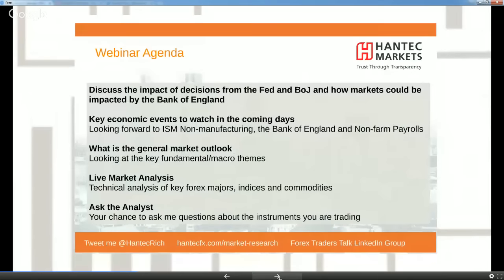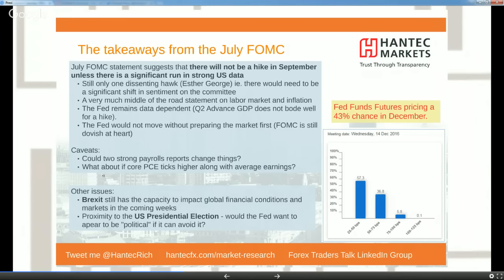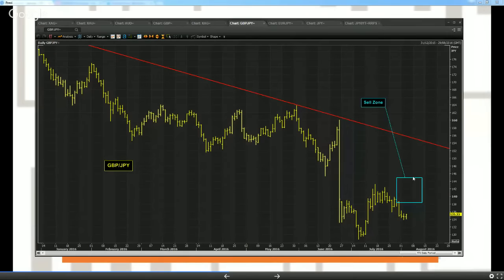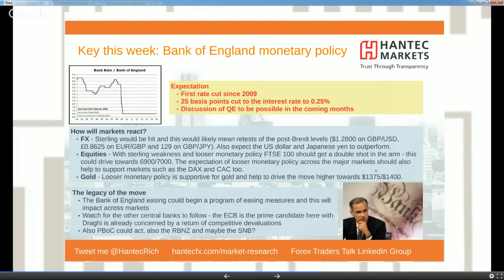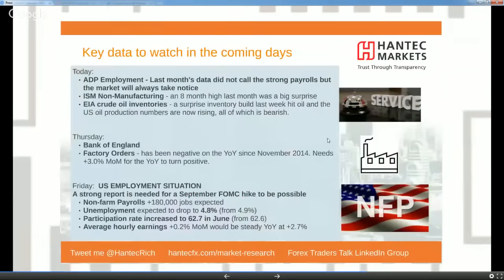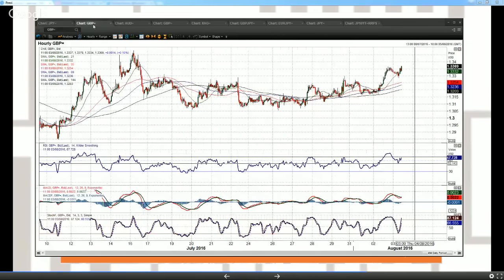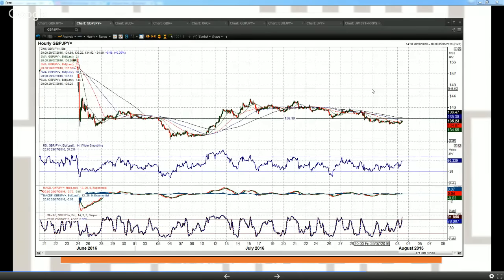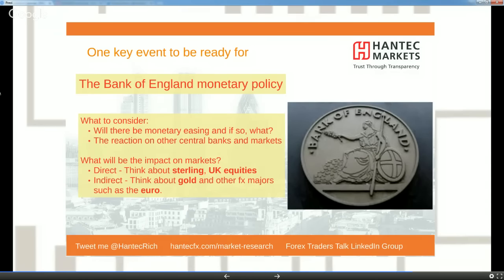Key themes for your trading in the days ahead 08/03 - Richard Perry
Richard Perry will discuss the key factors impacting markets and your trading.

Assessing the continued fallout from Brexit, he will look ahead to the crucial data points such as Fed minutes and Non-farm Payrolls and consider the outlook for Fed monetary policy.

Richard will also discuss the key market themes impacting across asset classes and do a live technical analysis of major forex pairs, indices and commodities.

You will also have the opportunity to ask Richard’s opinions on what you are trading.

Richard Perry, Market Analyst at Hantec Markets, has worked in the city of London for 13 years. Originally trained in the art of technical analysis, he has since developed to become a strategist with great experience of FX majors and equity markets.